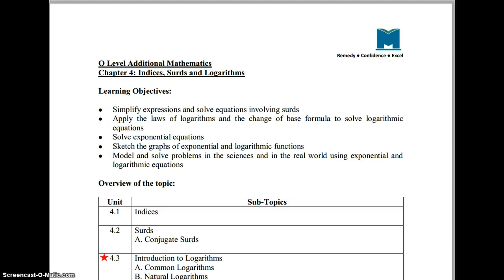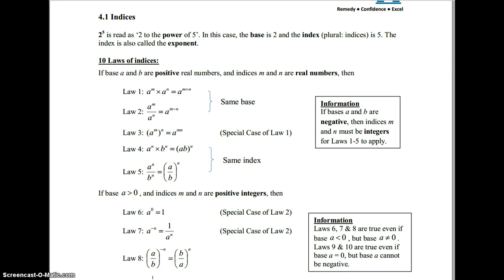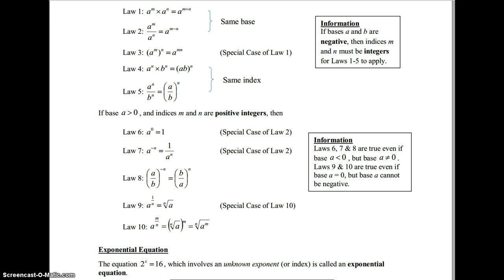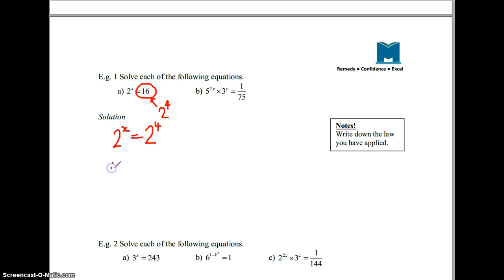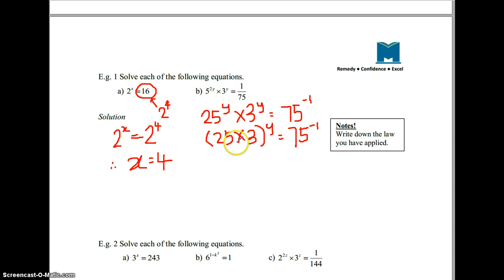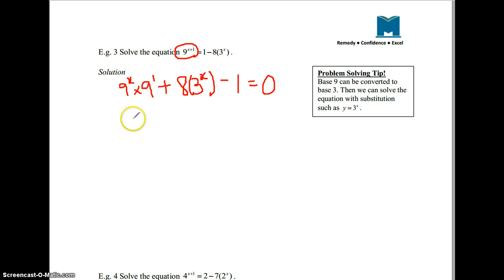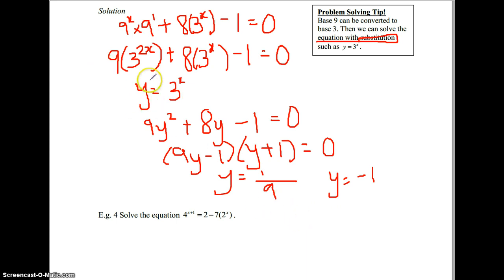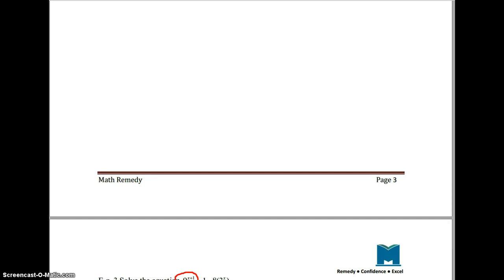O Level A.Maths - Indices, Surds and Logarithms (1)